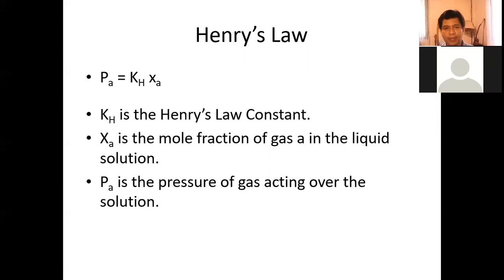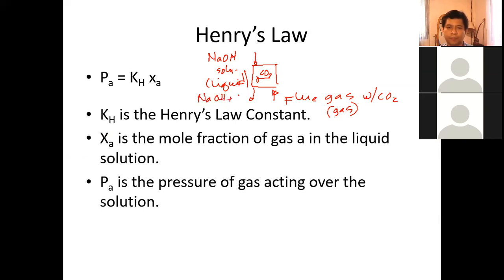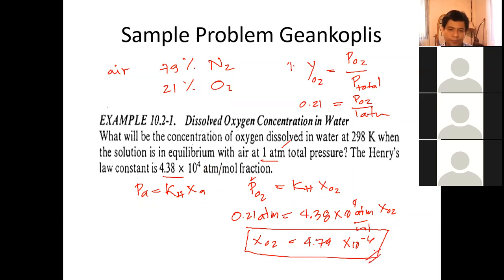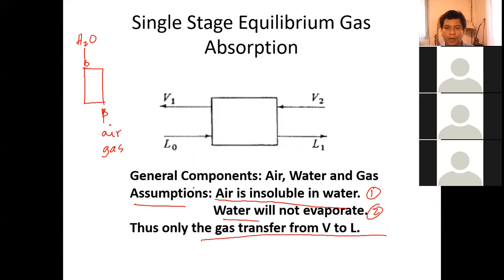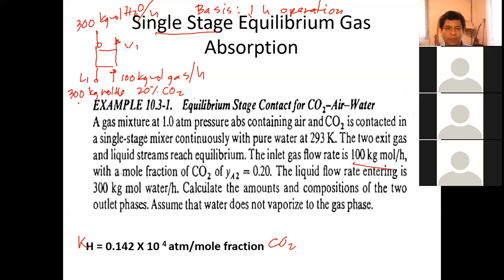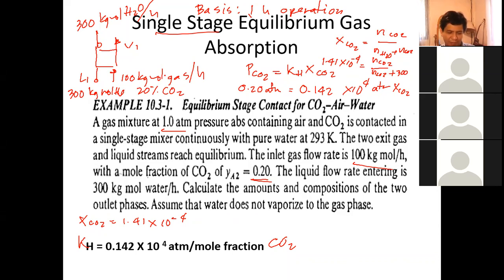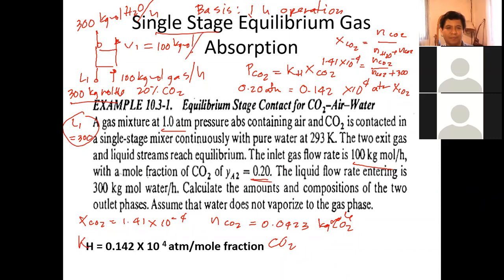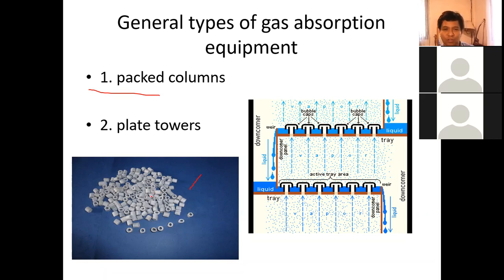Gas Absorption 1